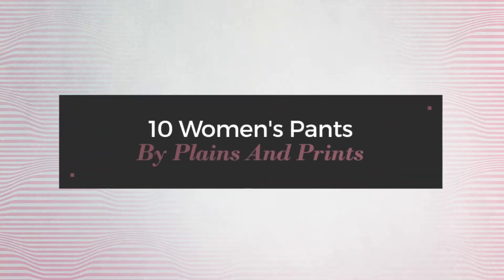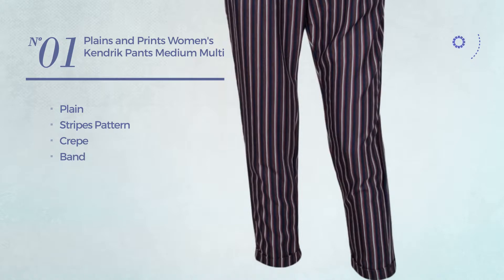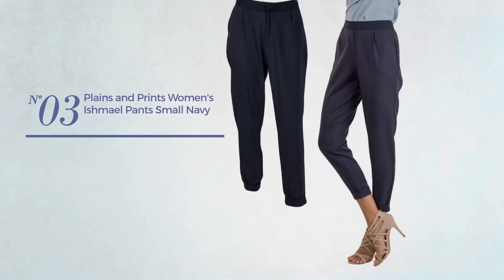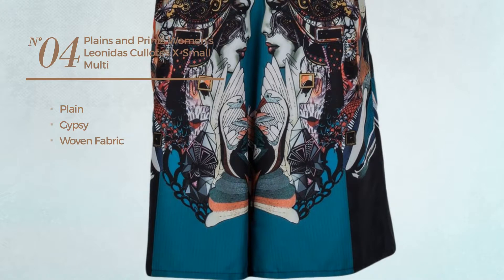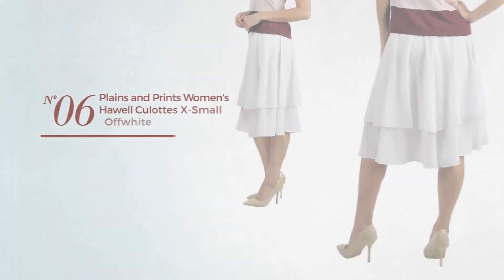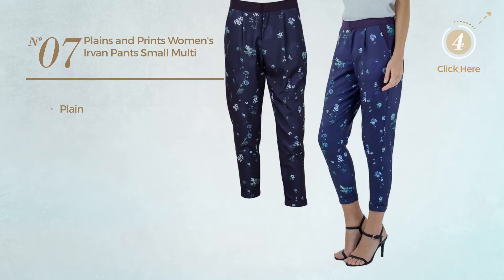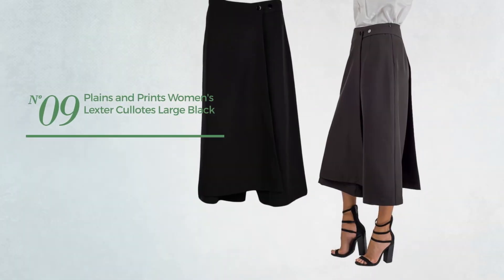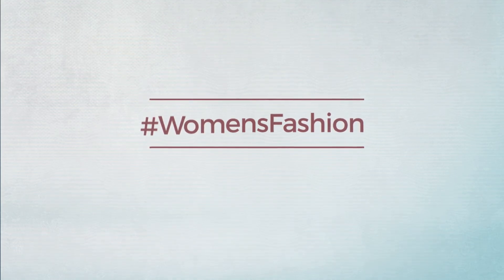10 Women's Pants By Plains And Prints Spring 2017 Collection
10 Women's Pants By Plains And Prints Spring 2017 Collection

Shop for Women'S Pants By Plains And Prints Spring 2017 Collection
Plains and Prints Women's Kendrik Pants Medium Multi

Plains and Prints Women's Georgi Pants Medium Chambray

Plains and Prints Women's Ishmael Pants Small Navy

Plains and Prints Women's Leonidas Cullotes X-Small Multi

Plains and Prints Women's Lexter Culottes Large Pink

Plains and Prints Women's Hawell Culottes X-Small Offwhite

Plains and Prints Women's Irvan Pants Small Multi

Plains and Prints Women's Hertz Pants X-Small Rust

Plains and Prints Women's Lexter Cullotes Large Black

Plains and Prints Women's Jaako Pants Large D. Green

Try also: #